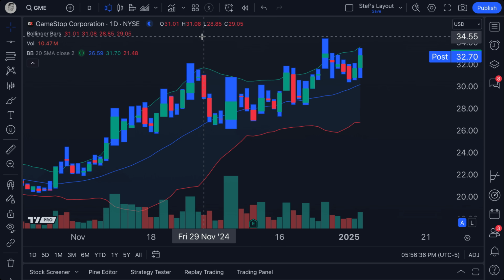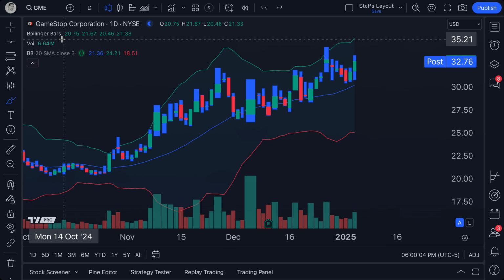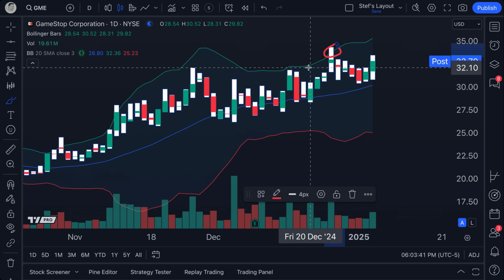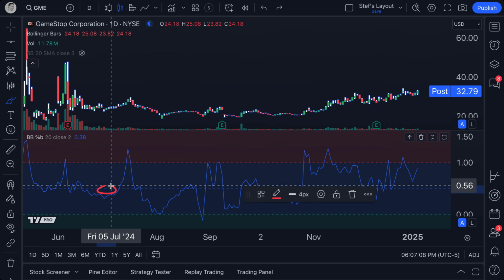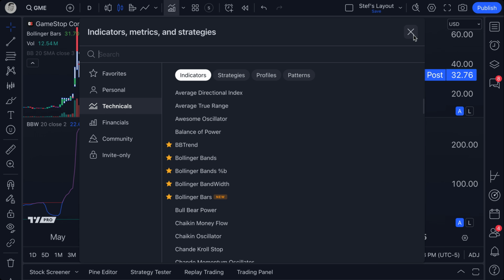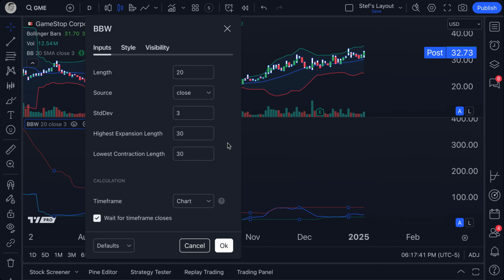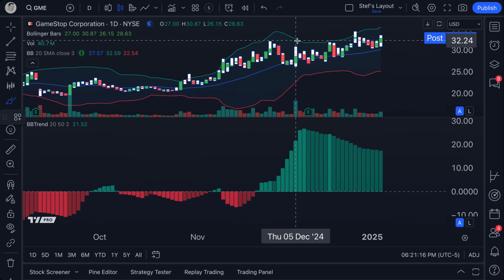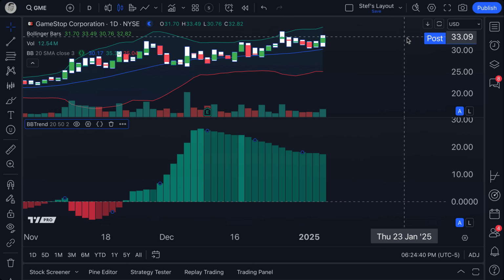Learn Every Bollinger Indicator on TradingView: Tutorial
In this detailed, over-20-minute walkthrough, we dive deep into the world of Bollinger indicators on TradingView, uncovering how to use each tool to enhance your technical analysis and charting strategies. Whether you're a beginner or an experienced trader, this video will help you understand the intricacies of Bollinger Bands and their related indicators, such as Bollinger Bandwidth, Bollinger Bars, and more.

Building on our ongoing work with John Bollinger to enhance charting tools, we're excited to present a comprehensive suite of Bollinger indicators, including Bollinger Bands, Bollinger Bars, Bollinger Bandwidth, BBTrend, and more. Each of these tools brings a unique perspective to your technical analysis, designed to help you gain deeper insights into price action and market trends.

Bollinger Bars, for example, offer a fresh approach to charting by combining western bars and candlesticks in a color-coded format, as John Bollinger himself describes it. This provides an added layer of clarity, emphasizing the full range of prices within each bar. Unlike traditional candlesticks, where the thin tails can downplay price action outside the open and close, Bollinger Bars bring greater focus to these movements.

Bollinger Bands and Bollinger Bandwidth offer powerful ways to measure volatility and identify potential breakout opportunities, while BBTrend helps track the overall market trend using Bollinger Band principles. Together, these indicators form a complete toolkit that lets you analyze market conditions with more precision and confidence.